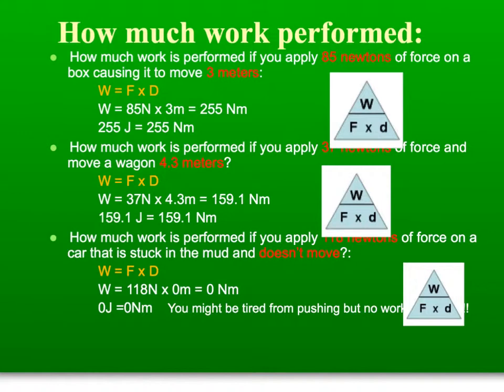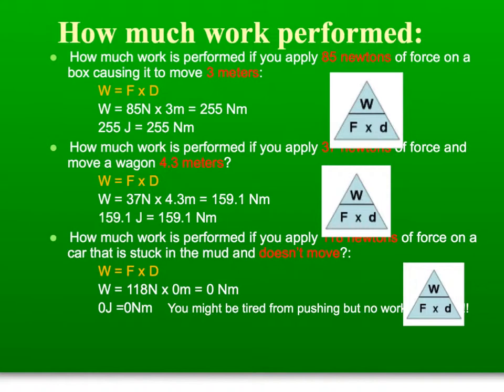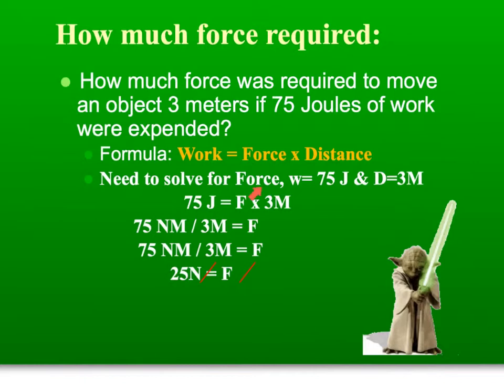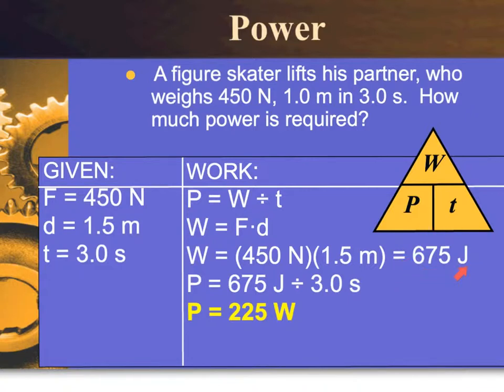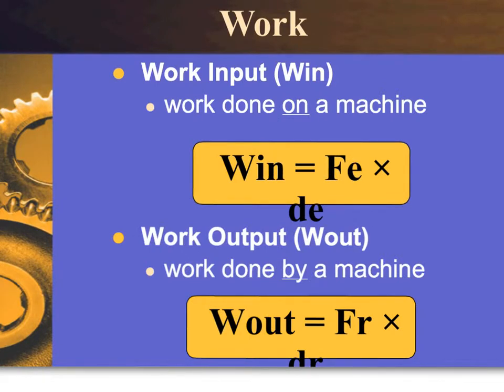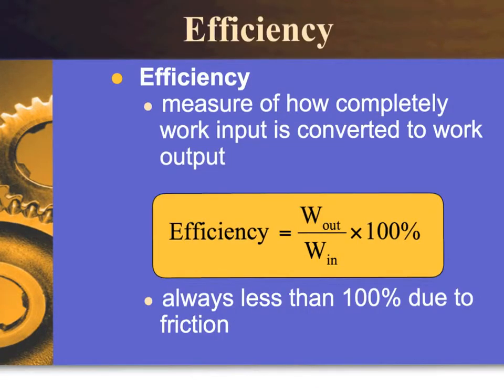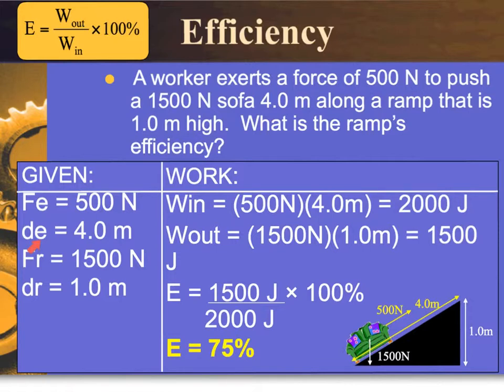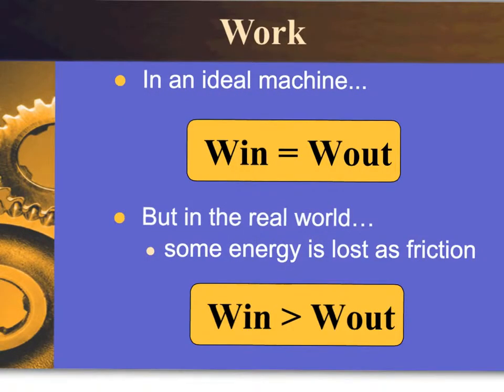work and power problems